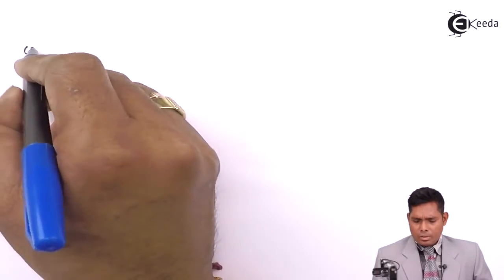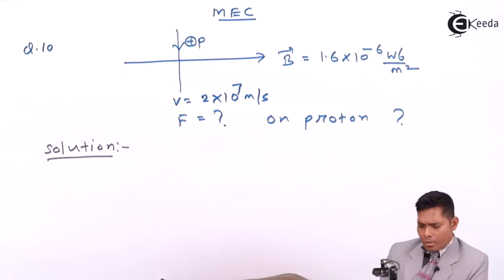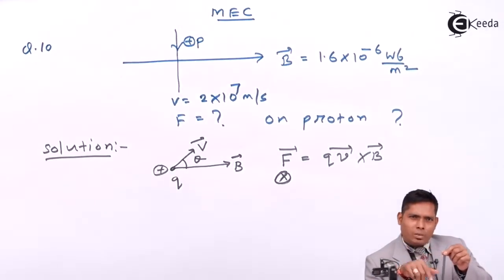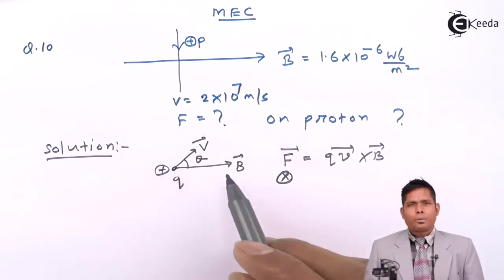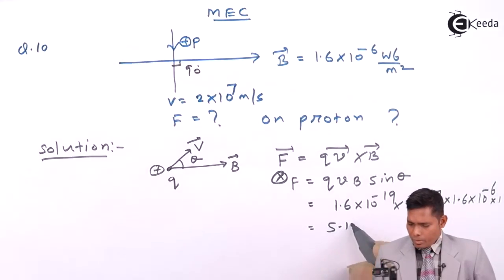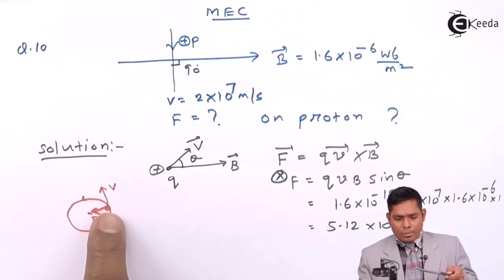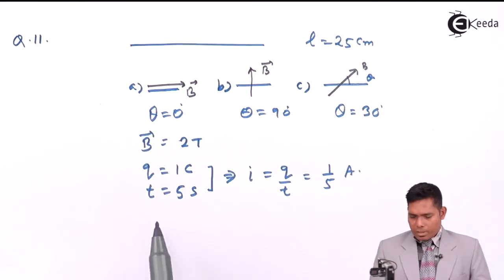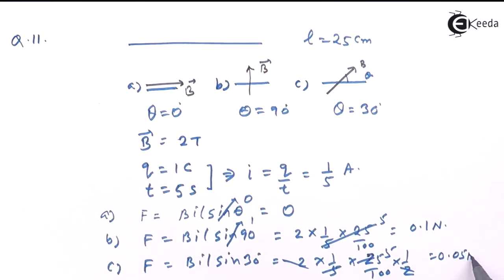Magnetic Effect Of Electric Current - Problem 10 & 11 - Physics Class 11 - HSC - CBSE - IIT JEE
Video Lecture on Magnetic Effect Of Electric Current - Problem 10 & 11 from Magnetic Effect Of Electric Current chapter of Physics Class 11 for HSC, IIT JEE, CBSE & NEET.

Watch Previous Videos of Chapter Magnetic Effect Of Electric Current:-

1) Magnetic Effect Of Electric Current - Problem 12 & 13 - Physics Class 11 - HSC - CBSE - IIT JEE

Happy Learning : )